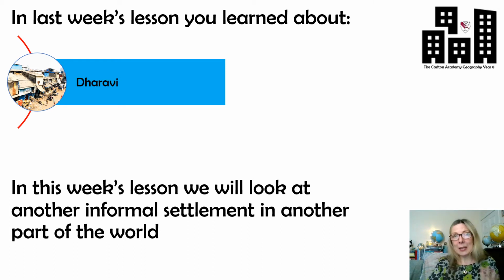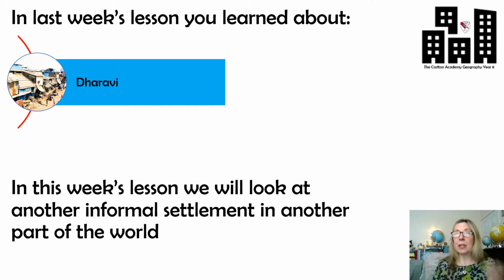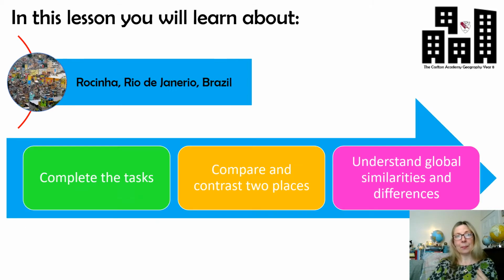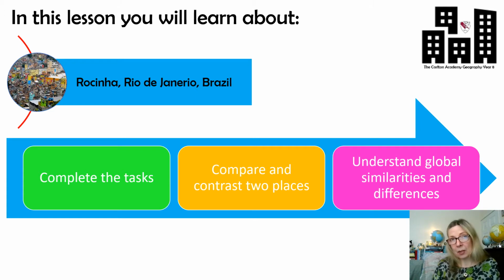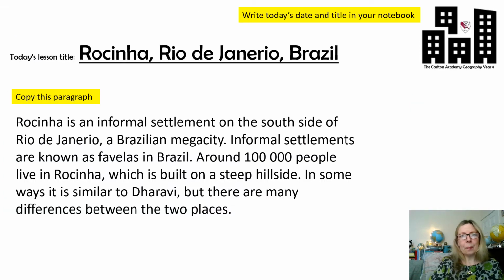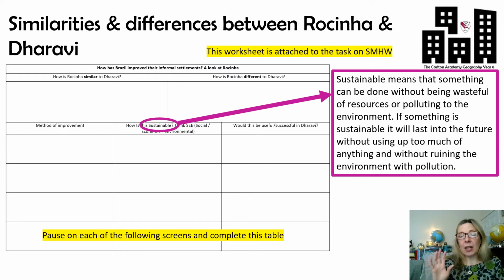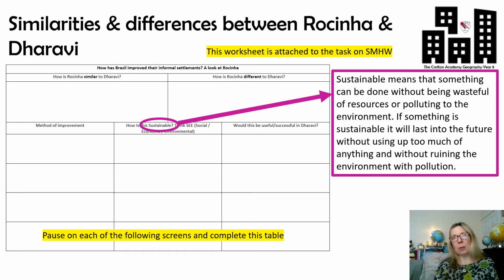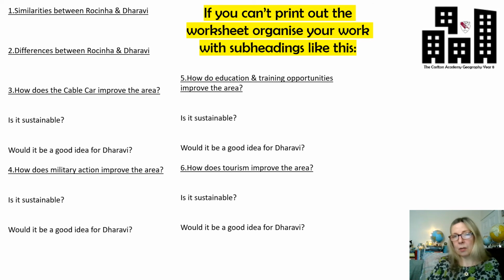Year 8 Geography Issues with Growing Cities Lesson 6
In this lesson we compare and contrast Rocinha (an informal settlement in Rio de Janeiro) to Dharavi (Mumbai) and consider whether the solutions to challenges in one place can be applied to different place.